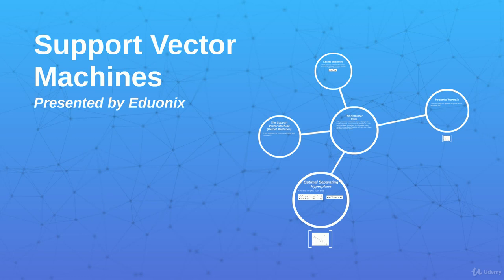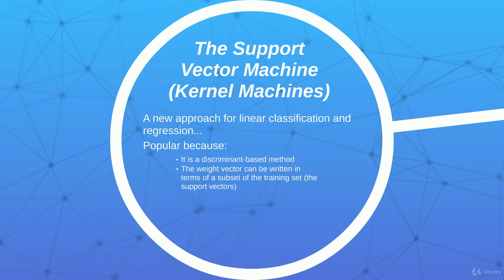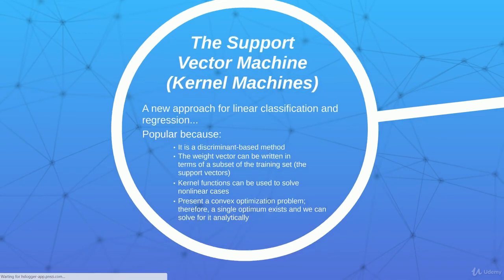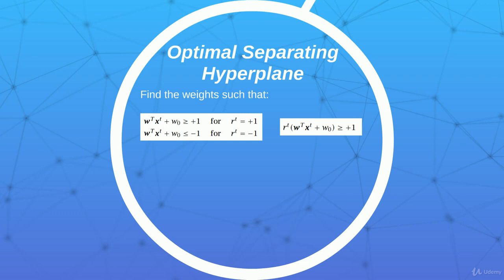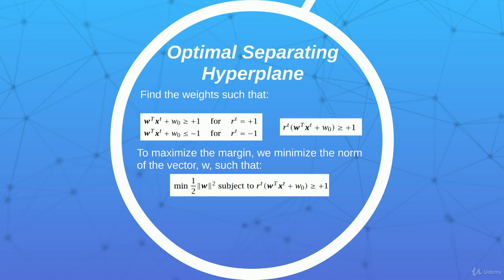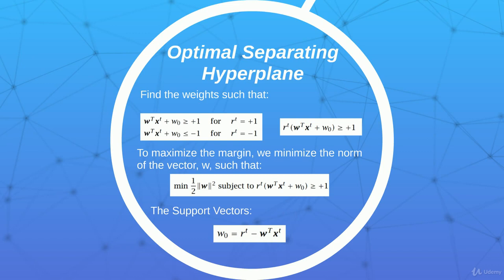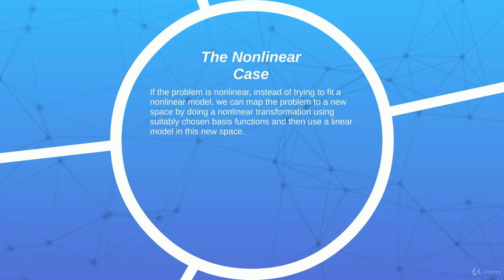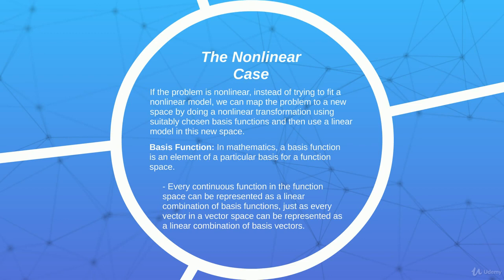9 Support Vector Machines | Computer Monk 🔴